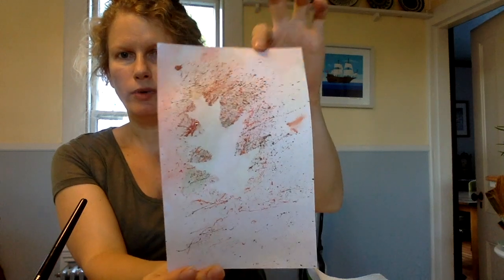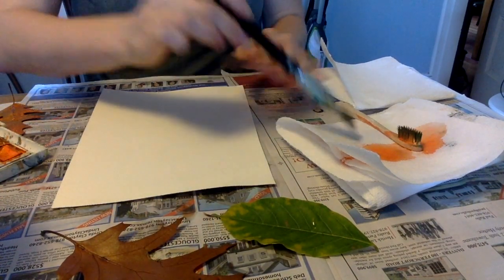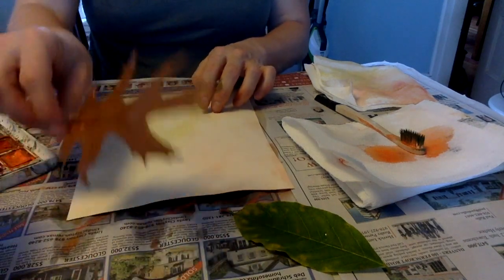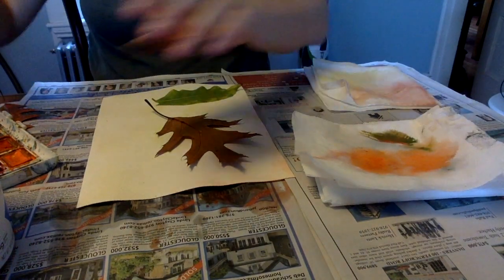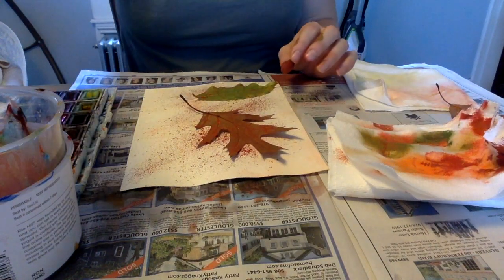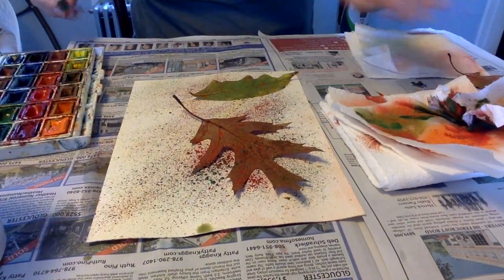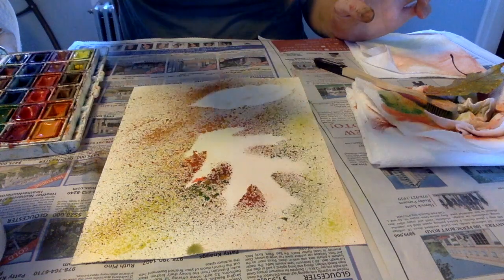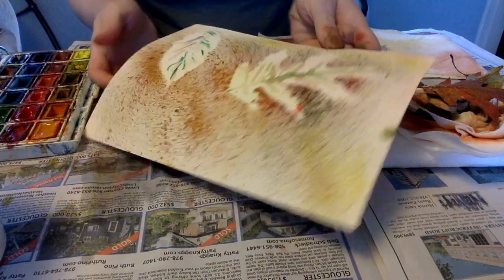Fall Toothbrush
This video is about Fall Toothbrush